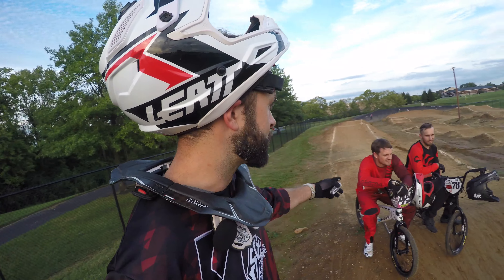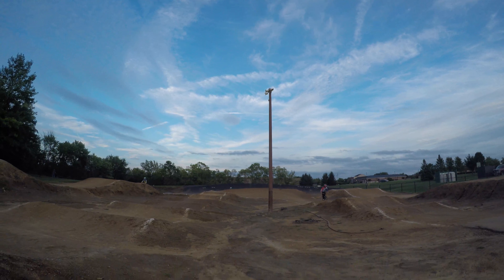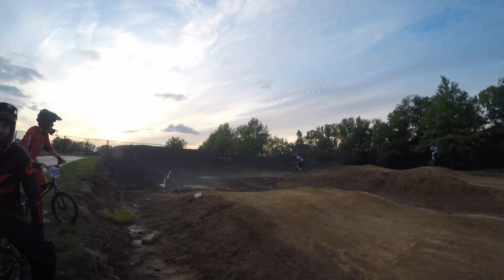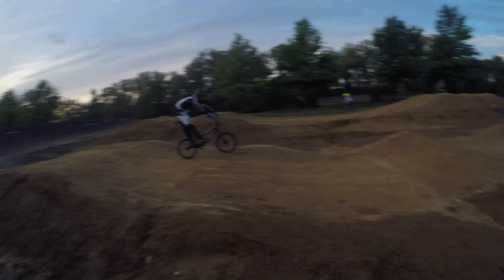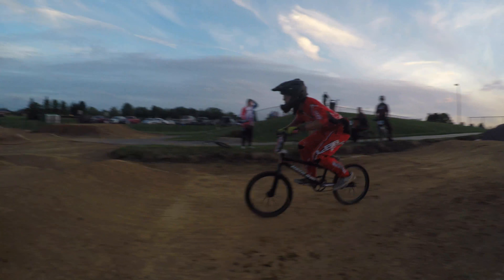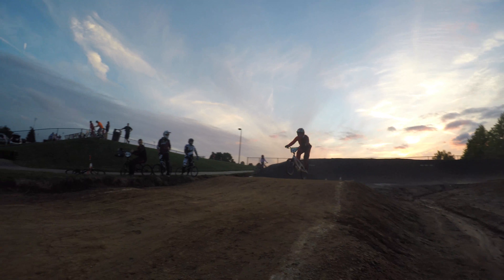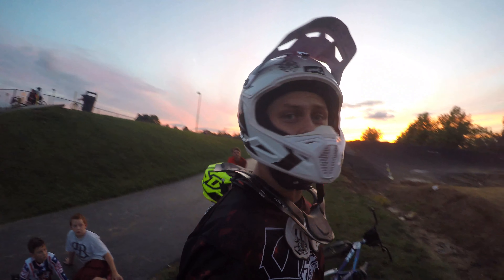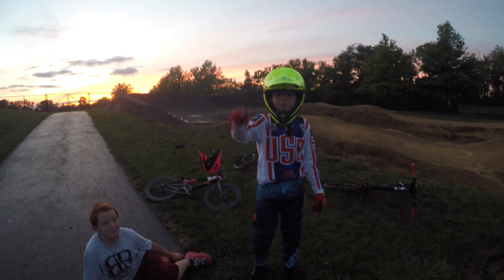BMX DICE GAME!!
We hit the BMX track and played a game of BMX DICE (Rhythm Rocks) to find some fun lines in the rhythm section!